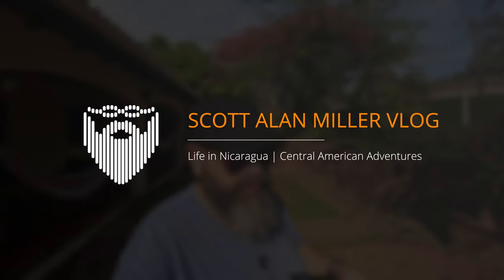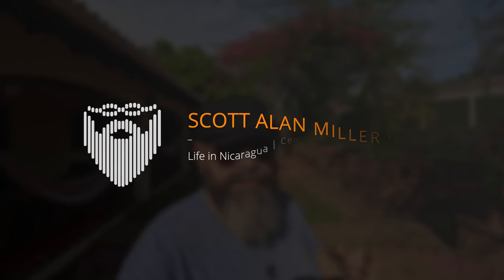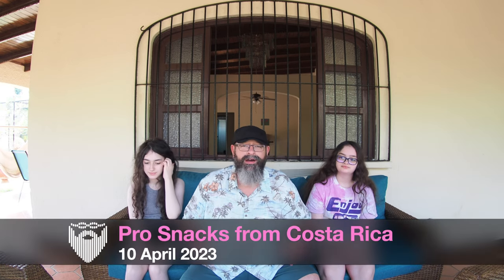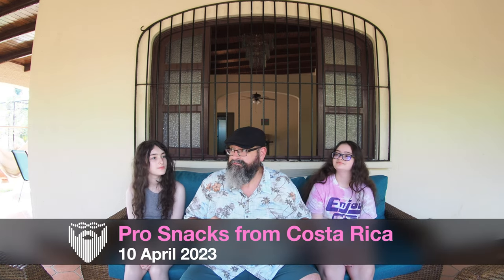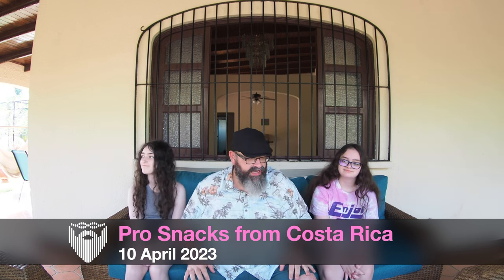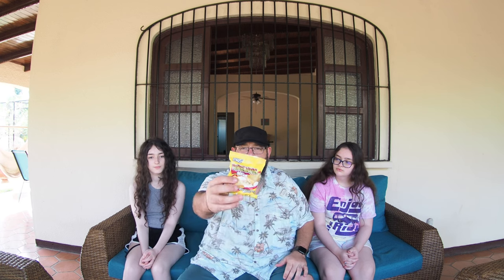Nicaragua Snack Food 🇳🇮 Costa Rica's Pro Brand 🇨🇷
Liesl & Luciana Review Plantain & Corn Chips in Nicaragua. Here most of our processed food comes from either Costa Rica or Honduras, with a small amount from Salvador and Guatemala. Today we are trying out "Pro Snacks" from Costa Rica.

10 April 2023

Linux Administration Best Practices by Me: